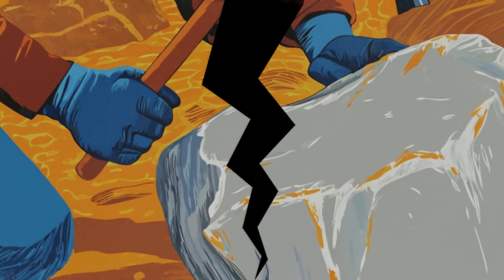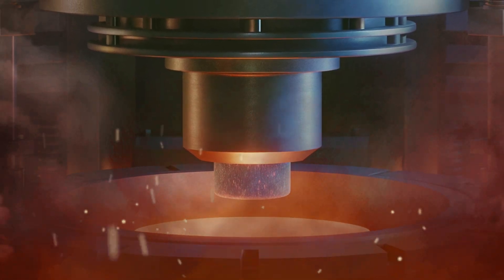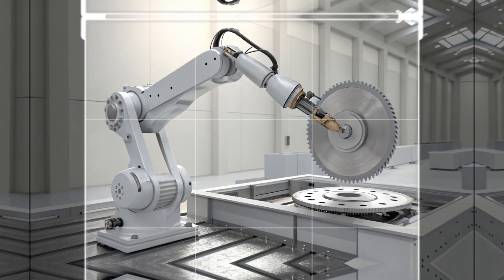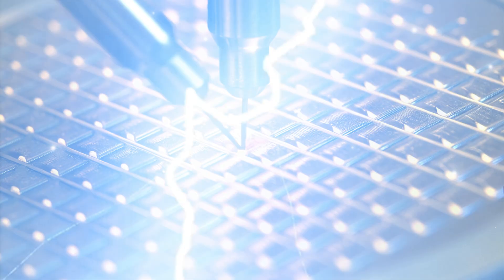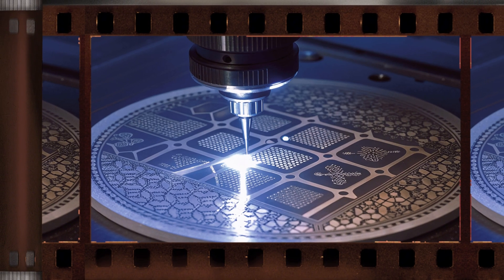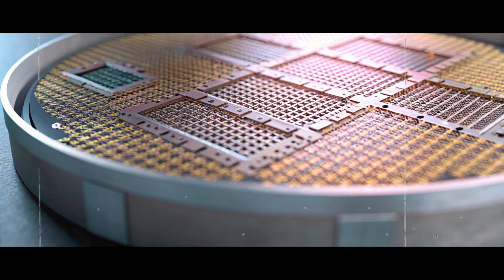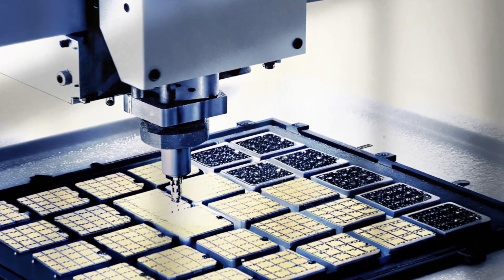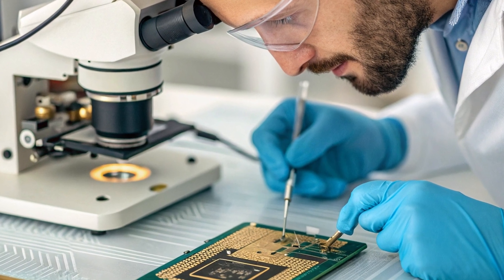Building a CPU from Scratch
Raw sand to the powerful chips inside your devices

A small, flat, square object with a grid of gold pins on the bottom and a dark, reflective surface on top. Intricate, maze-like patterns are etched into its face—silent, cold, and precise. It's dense with unseen complexity, no bigger than a matchbox, yet capable of billions of operations in a second. A modern brain forged from metal, silicon, and light. You'll learn more about the use of silicon wafers, photolithographyand transistors - all in under 2 minutes!

Time-stamps:
00:00 – Break It

00:15 – Burn It

00:25 – Dip It

00:45 – Spin It

01:05 – Cool It

01:10 – Cut It

01:25 –Refine It

01:40 – U Made It :)